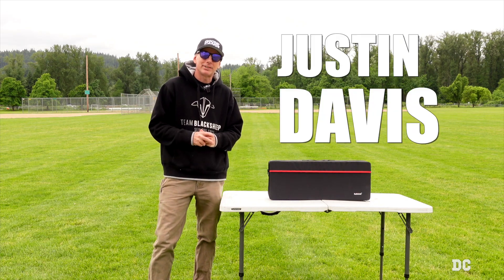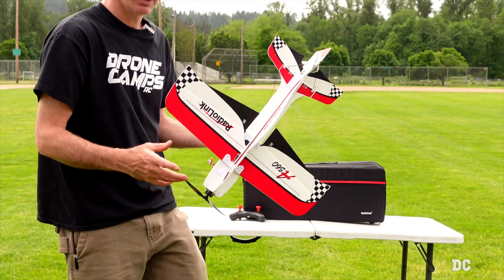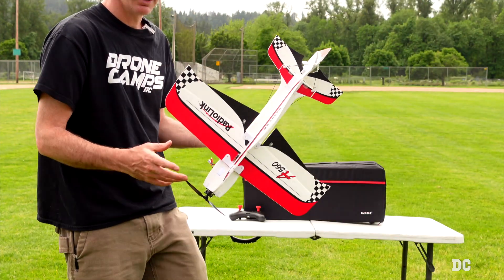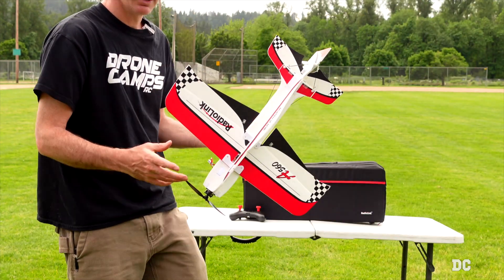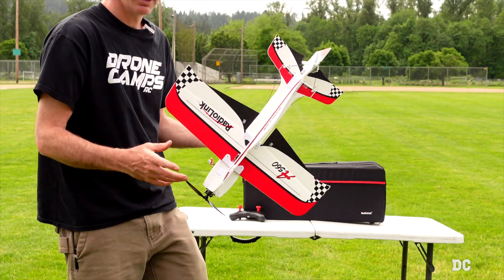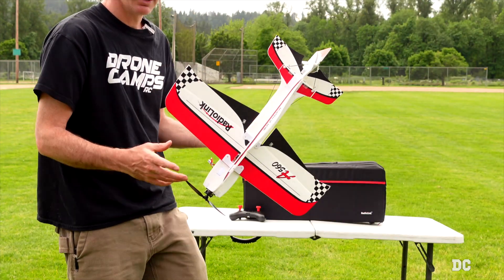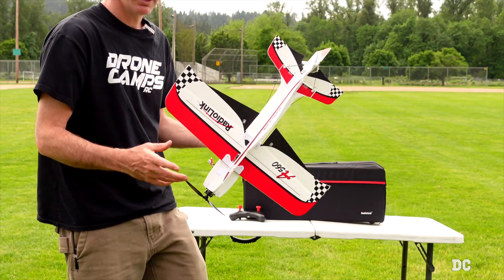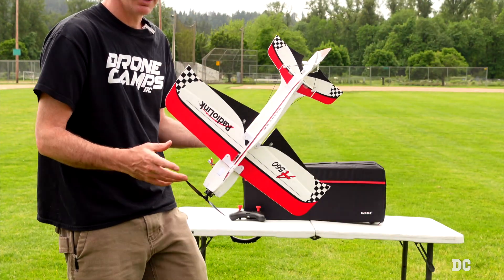Best Beginner 3D RC Airplane that ANYONE CAN FLY! - Radiolink A560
Best Beginner 3D plane that literally anyone can fly and has 6 flight modes. Fly in Stability mode, Gyro mode, Vertical mode, and finally full Manual Mode. The A560 has a 20minute flight time and comes with everything you need to fly in one box!

Review and Flight test by Justin Davis
of Drone Camps RC.